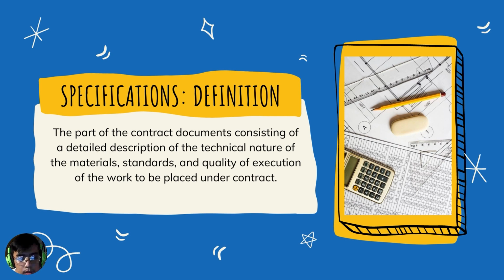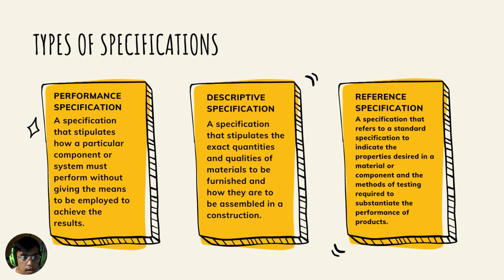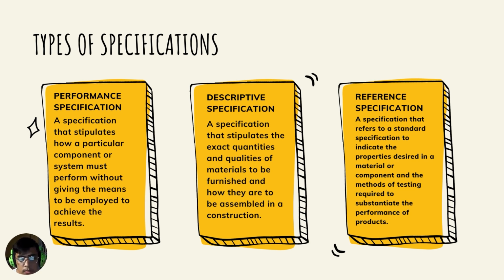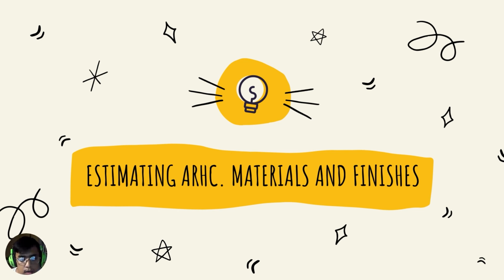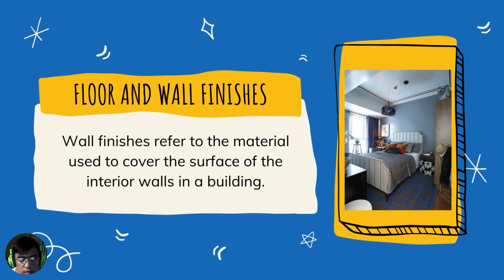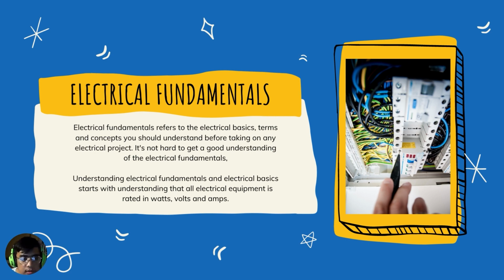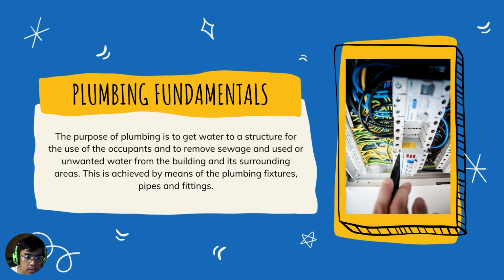SUMMARY OF LEARNINGS IN BT4 - ALMERIA - ARCH32S1